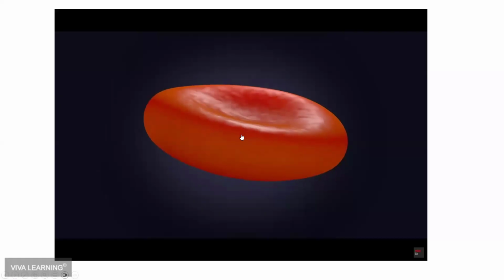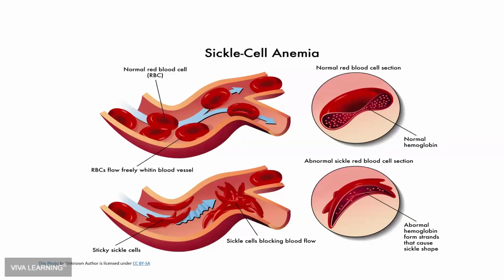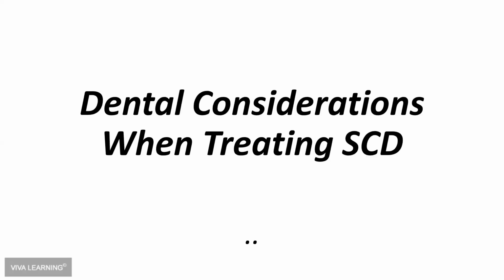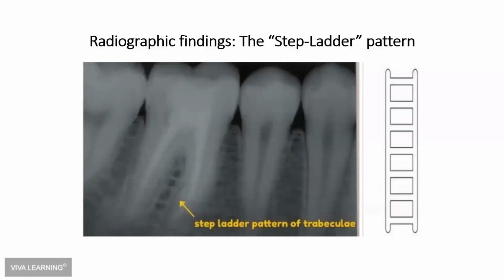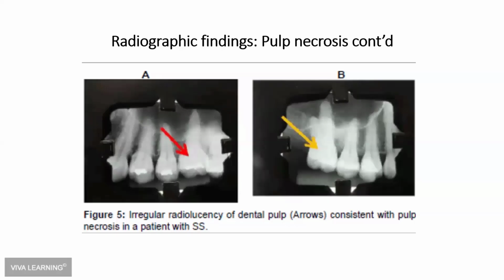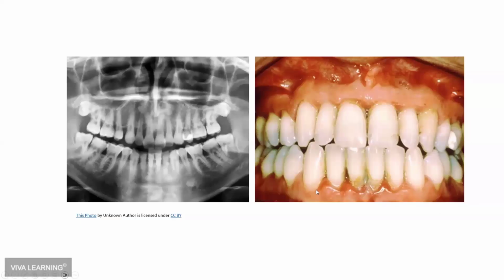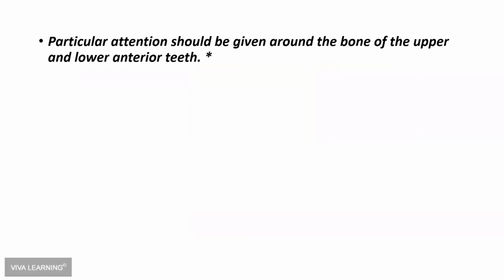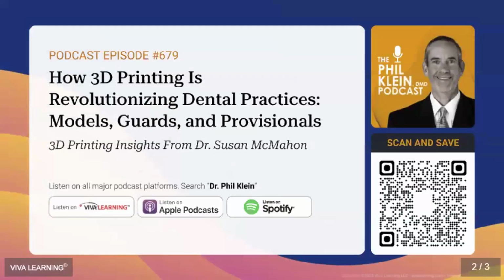Smiles in Sickle Cell Care: Preventive Dental Hygiene Strategies for Enhanced Health